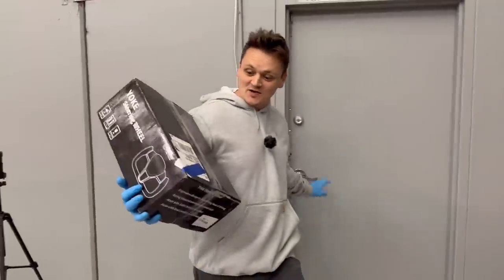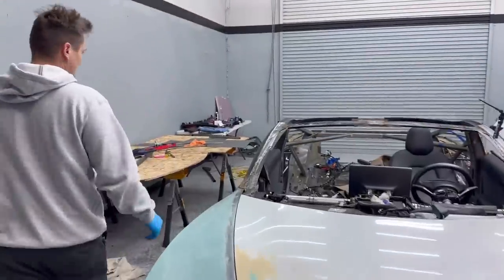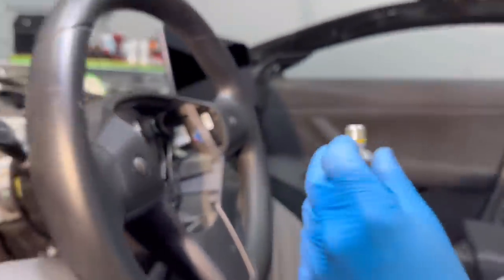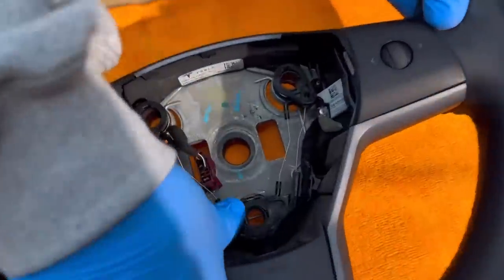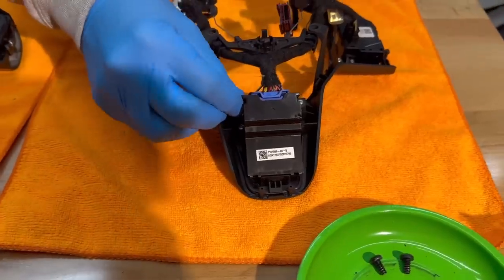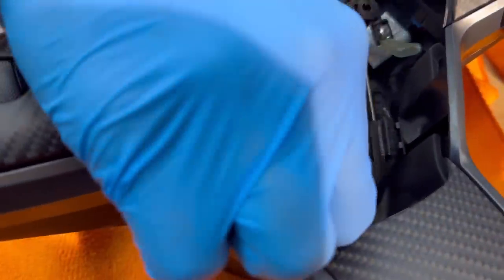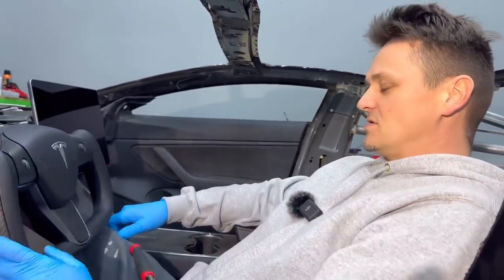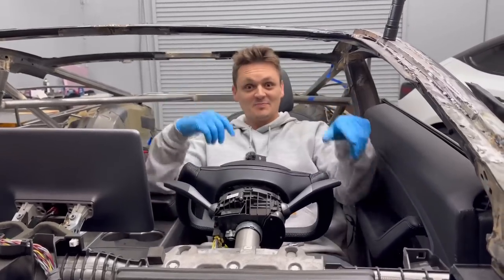Tesla Yoke steering wheel install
In this video I install a yoke steering wheel on the Tesla CyberRoadster